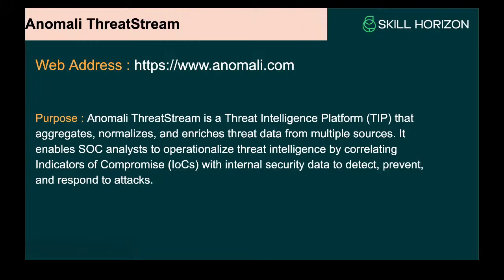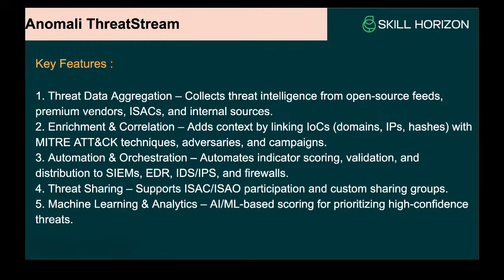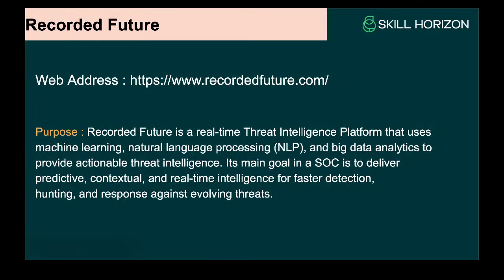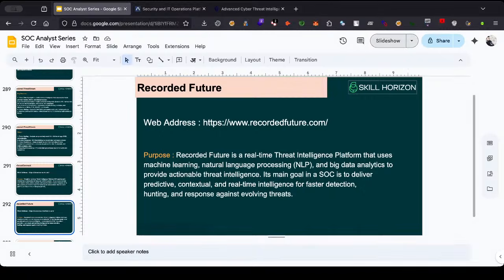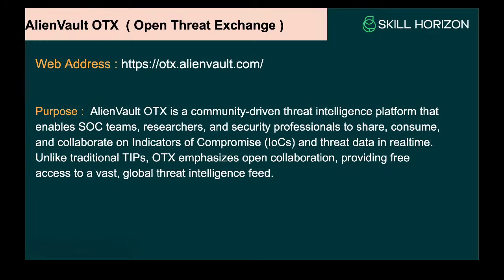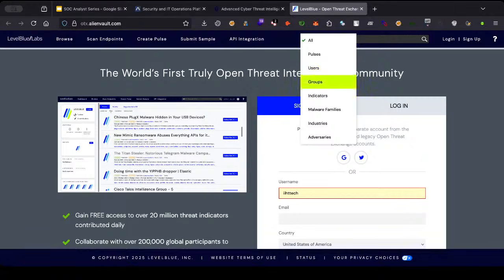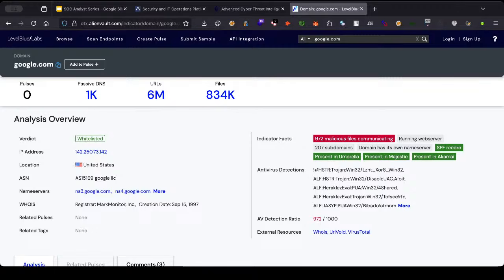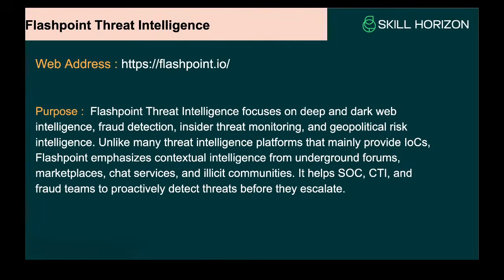SOC Analyst L1 Full Course (Day 19) | Complete Beginner Guide to Cyber Security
Day 19 of the SOC Analyst (L1) Live Masterclass

war of the worlds 2025